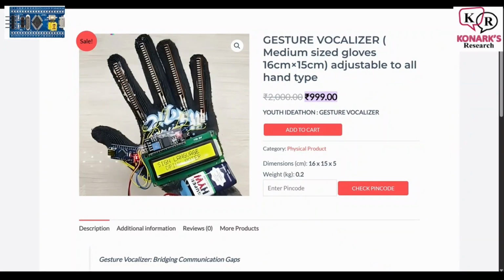Hand Gesture Vocalizer using STM32 Blue Pill Board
Hi Everyone, My Name is Dr. Konark Sharma. In this lecture we will learn about the basic overview of Hand Gesture Vocalizer using STM32F103C8T6 BluePill Development Board. Upon Completion of this lecture, learners will be able to understand about the basic overview of Hand Gesture Vocalizer using STM32F103C8T6 BluePill Development Board.
So let’s get it started!

Acknowledgement:- We extend our heartfelt gratitude to Dr. Dhananjay V. Gadre, Associate Professor, ECE Division, Founder, Centre for Electronics Design and Technology and Texas Instruments Centre for Embedded Product Design (TI-CEPD), Netaji Subhas University of Technology, Sector-3, Dwarka. New Delhi- 110078 for his profound mentorship during this project, which has illuminated our path and enriched our understanding of the project’s intricacies. His willingness to share his extensive knowledge has been a beacon of inspiration, enabling us to navigate through the complexities of the project with confidence.